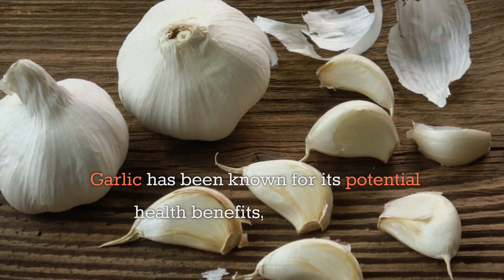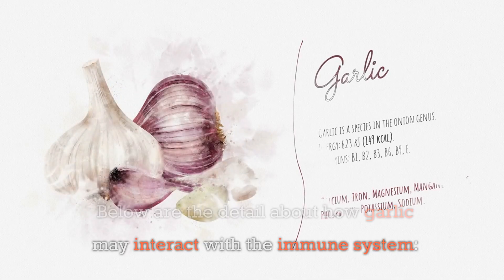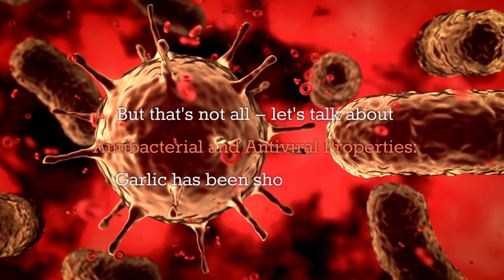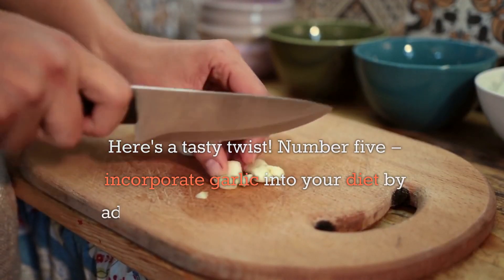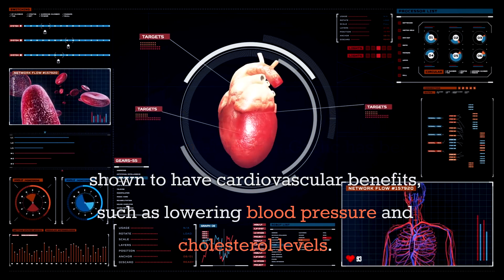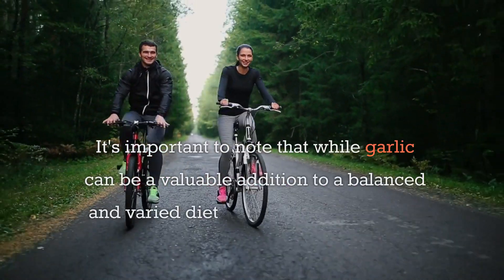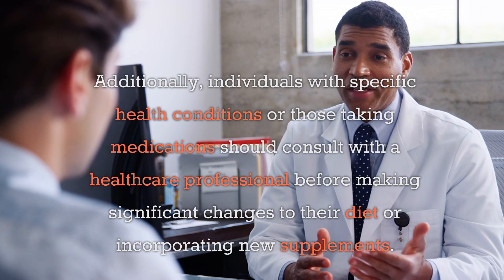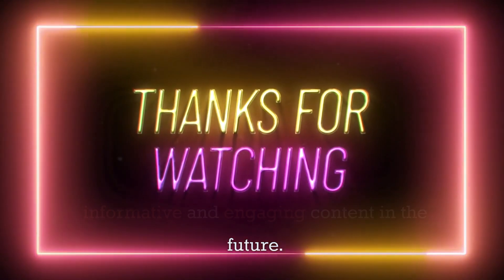7 Ways Garlic Boost Immune System Naturally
Welcome to HealthClinic, your go-to destination for science-backed health insights! 🌿✨

🌱 In this eye-opening video, we're unveiling the incredible power of garlic and its impact on your immune system. Dive deep into the world of wellness as we explore the 7 ways garlic works wonders naturally.

💪 From allicin's antimicrobial prowess to the stimulation of white blood cells, and the antioxidant protection against free radicals, garlic is a true hero for your immune system. Discover how this humble ingredient, rich in quercetin and selenium, acts as a shield, fortifying your body against infections.

👩‍🔬 Join us as we break down the science behind garlic's sulfur-containing compounds, showcasing their ability to prevent and shorten the duration of colds and flu. Learn practical tips on incorporating garlic into your diet – whether raw, cooked, or as a supplement – making it an easy and delicious addition to your daily routine.

🏋️‍♀️ As a bonus, explore how garlic can enhance exercise performance, reducing fatigue and providing a natural energy boost. Discover the versatility of garlic in smoothies and salads, adding both flavor and immune-boosting benefits to your meals.

🚀 Ready to embark on a journey to better health? Let's spread the word on how garlic, a true health warrior, can naturally elevate your immune system.

🌐 Health is wealth, and at HealthClinic, we're committed to empowering you on your wellness journey.

Here's to your vibrant health and well-being – because at HealthClinic, we believe that Health is Wealth! 🌿🌟